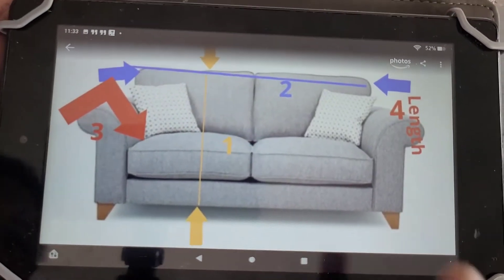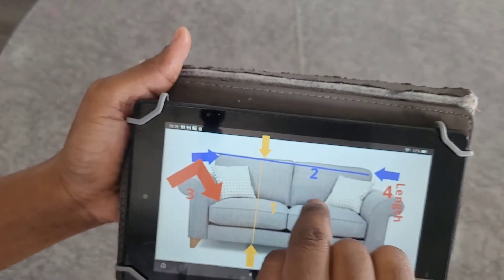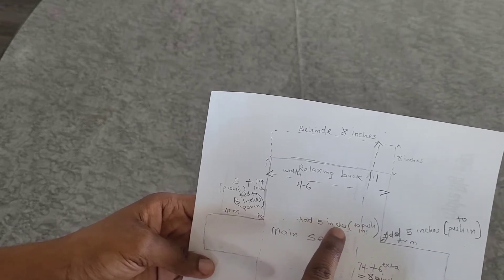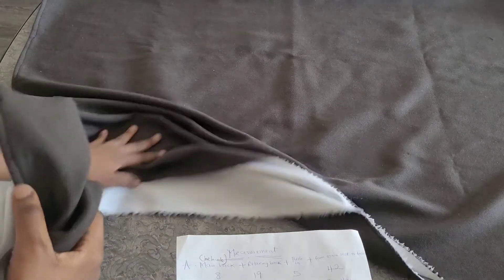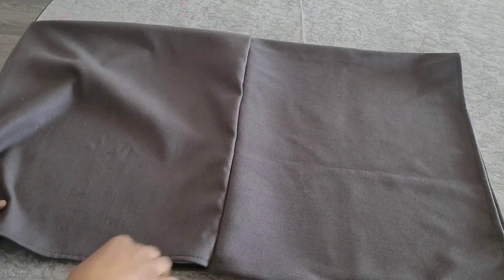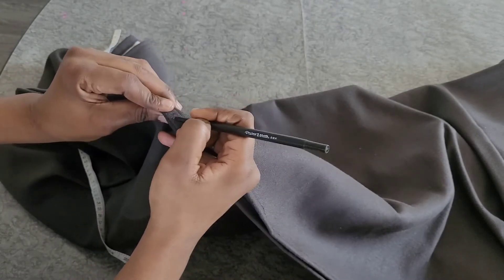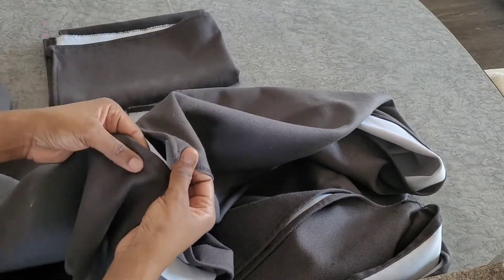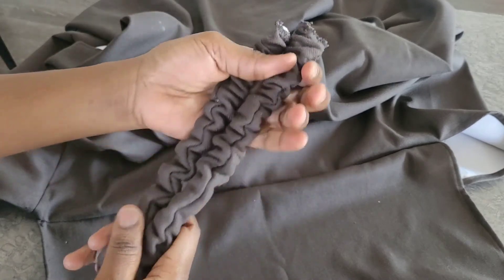Super easy Diy couch slipcover,beginner friendly (well detailed explanation check description box)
Measurements
1.main back(behind the couch) +Relaxing  back  + push in + from main seat to down
8+19+5+42=74 +extra 6 inches = 80 inches width=46

2.Arm cover length=29
Arm cover width=32 + 5 =37(remember  to cut 2 pieces of this)

where to join Arm cover
After measuring upwards 8+19+5=32(join Arm cover exactly at 32 inches

3.straps                       Elastic (elastic width 1
Length=22inches        Length=13 inches,
width=3 inches

How to join straps  to the main body
Measure 4 inches from the back, join the first trap,then join measure another 10 inches from the first straps and join the second strap to fit well with the couch.